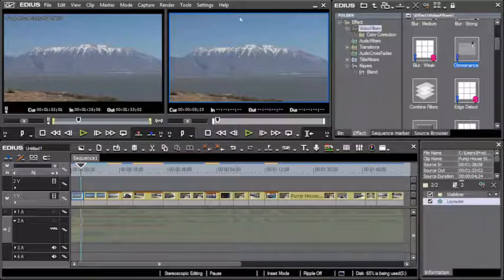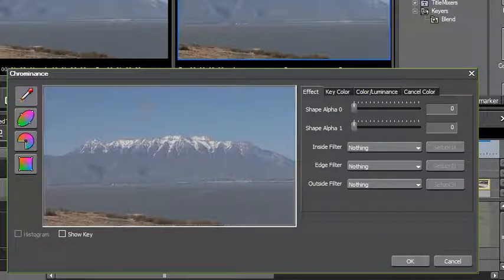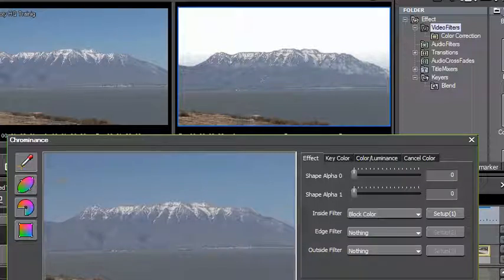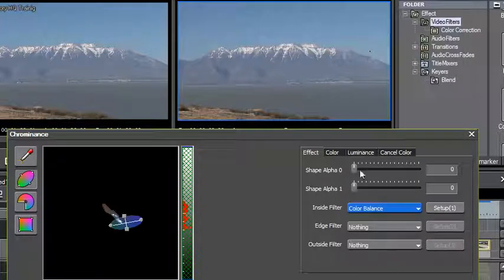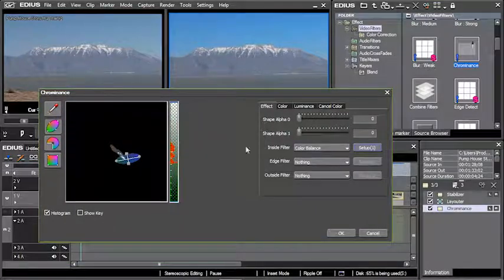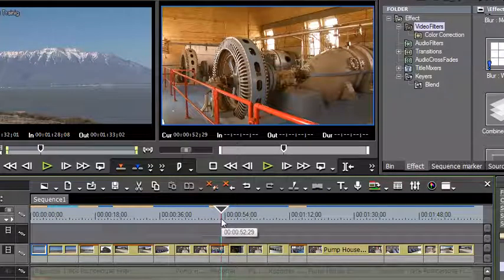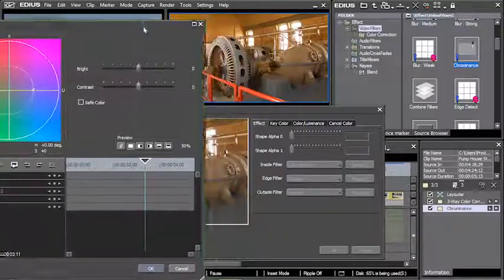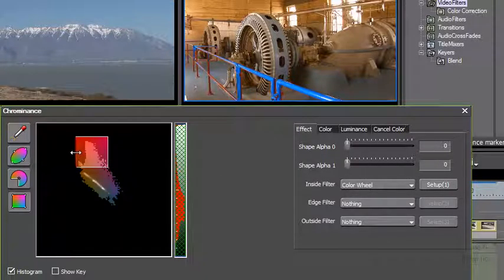Class on Demand Complete Training for Edius 6.5 0505 Chrominance